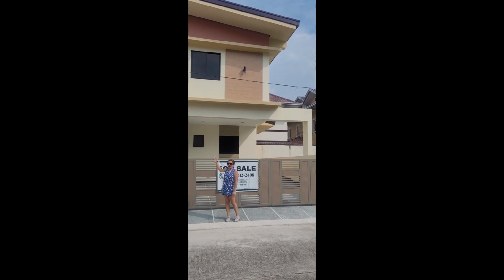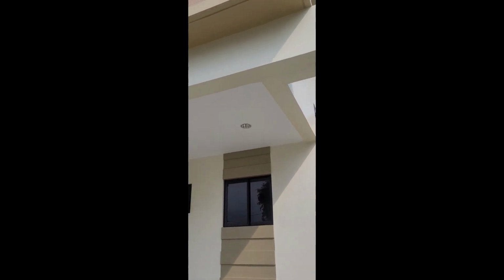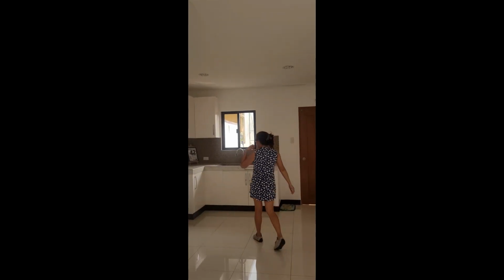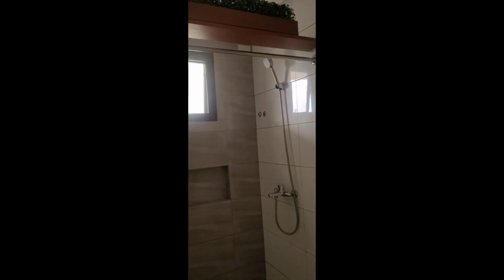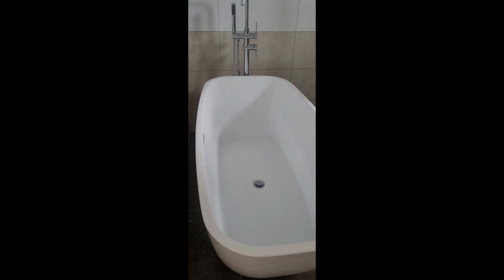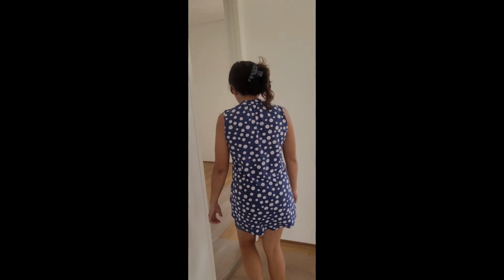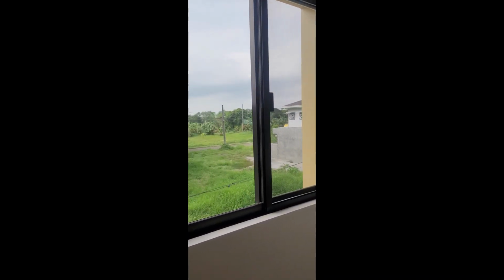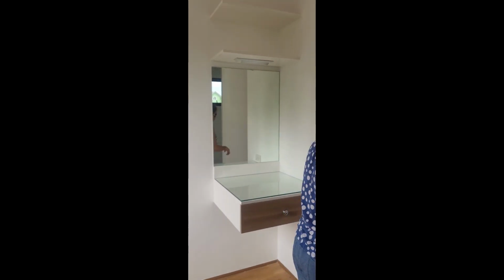HOUSE AND LOT FOR SALE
BRAND NEW 3 BEDROOM HOUSE AND LOT FOR SALE

Location:
Anabu, Imus, Cavite- Along Aguinaldo Highway
- walking midstance to SM Hypermarket Imus
- Walking distance to Imus Doctors Hospital
- Only 1.20 kms away to  S&R Imus
- 16.0 kms away to MCX

2-Storey Brand New Single Detached House and Lot
Lot Area: 156.7 sqm
Floor Area: 120 sqm
Quality, Modern, Elegant, Safe Community

Ground Floor:
Living, Kitchen, Dining Area
Maid's Bedroom with Toilet & Bath
Powder Room
Service Area
2 car garage
Lanai

Second Floor:
Master's Bedroom with Toilet & Bath
3 Bedrooms with Common Toilet & Bath

Total Selling Price: 8,950,000.00
Reservation Fee: 100,000.00

AVAILABLE FOR INHOUSE AND BANK FINANCING

MERCY R. ESQUILLO